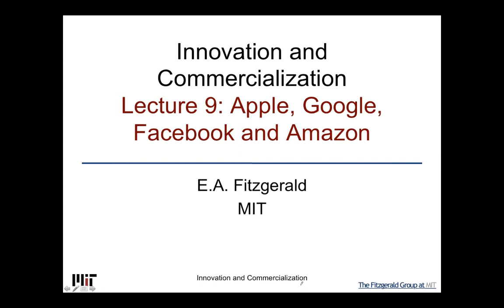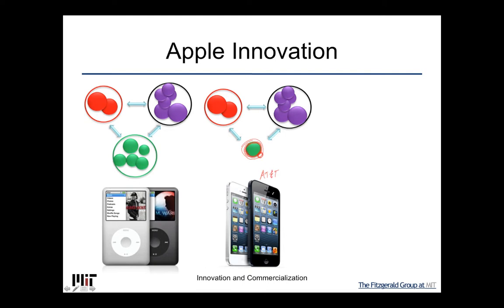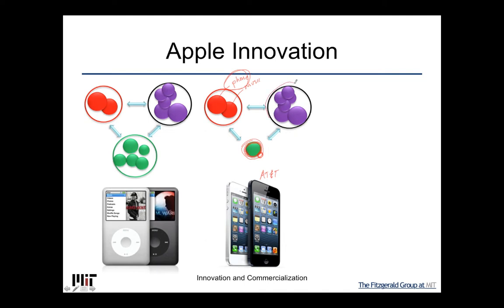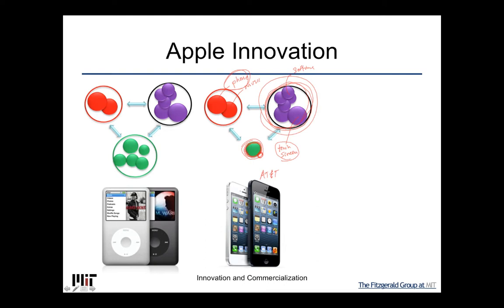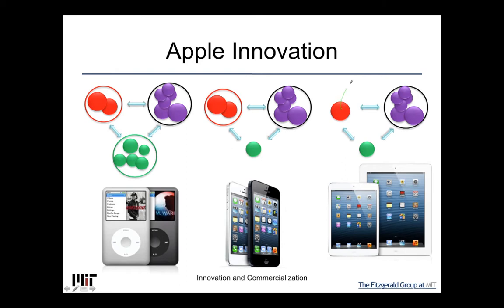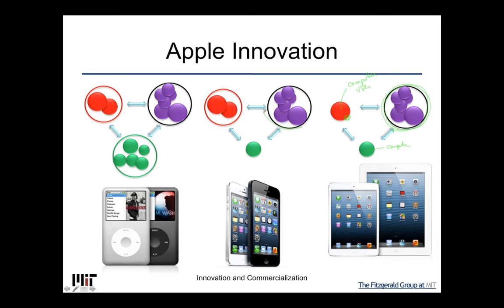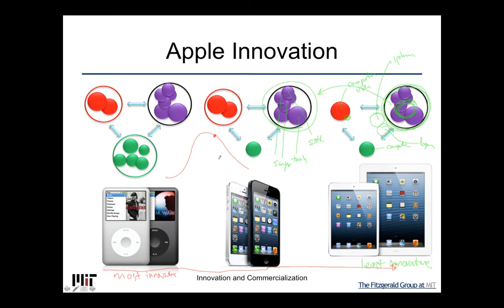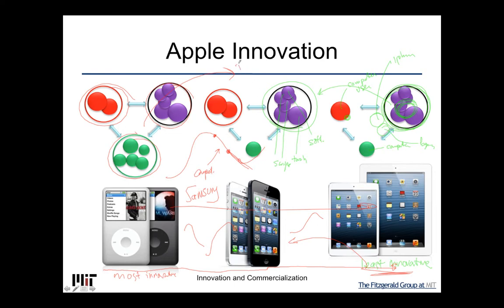Innovation and Commercialization Lecture 9.2